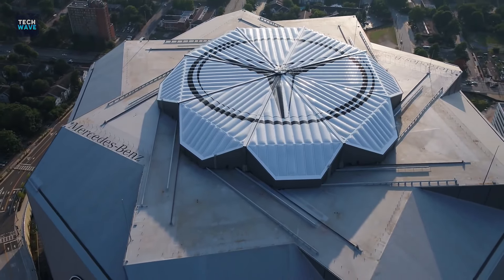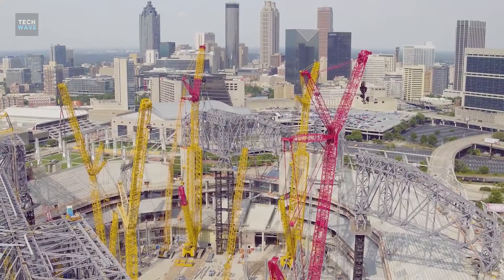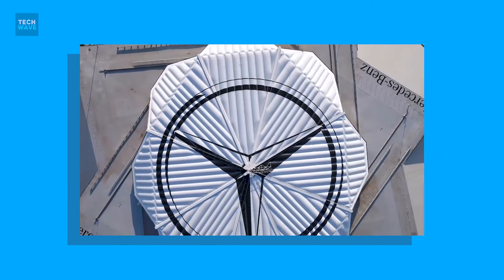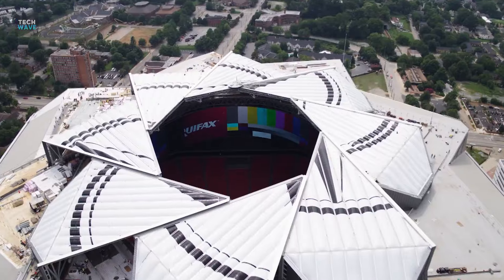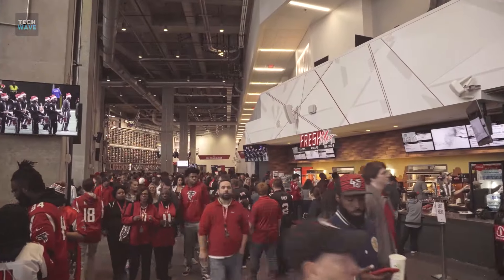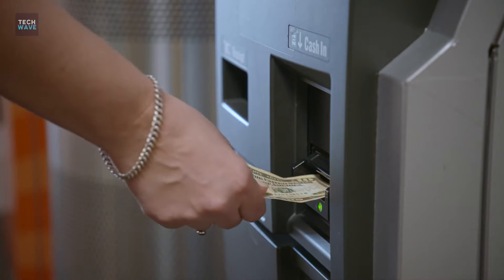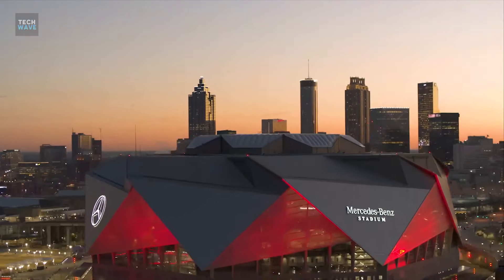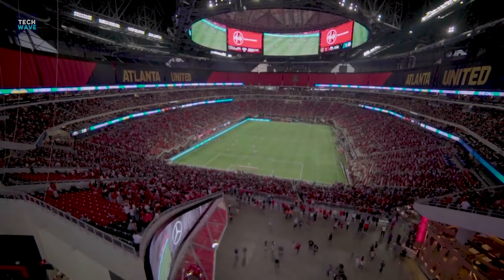Inside the $1.6 Billion Mercedes Benz Stadium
Mercedes Benz Stadium is unlike any other stadium in the world.

It is an absolute marvel, with 71,000 seats, 180 boxes, and amazing retractable roof, and a giant 360-degree screen.

 When filled to its capacity, the stadium can hold 80,000 screaming fans.

 The stadium is going to be one of the major attractions of the next FIFA World Cup.

From a one-of-a-kind “halo board”, to the retractable roof to the superb art collection and management of safety, there’s nothing ordinary about Mercedes Benz Stadium.